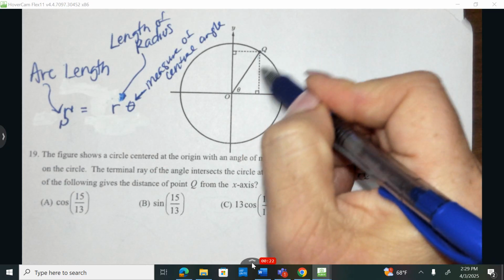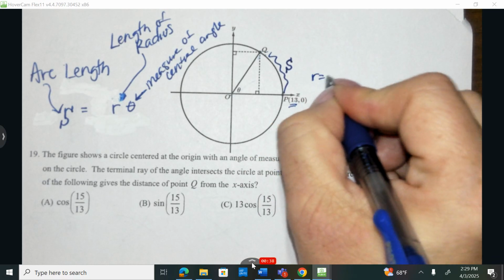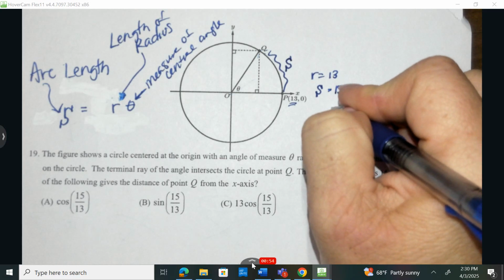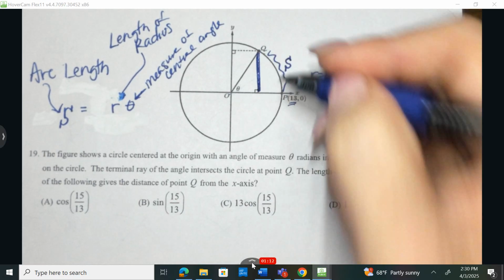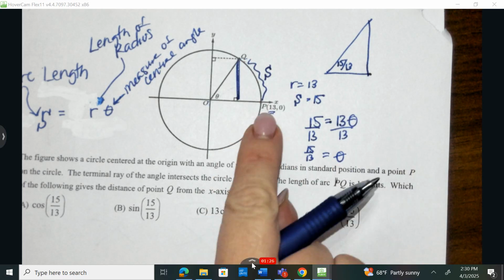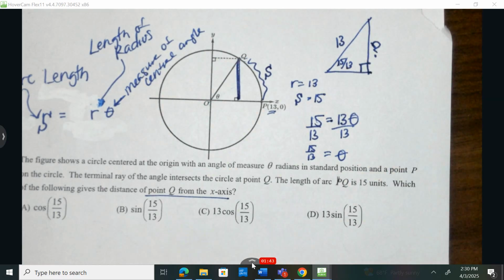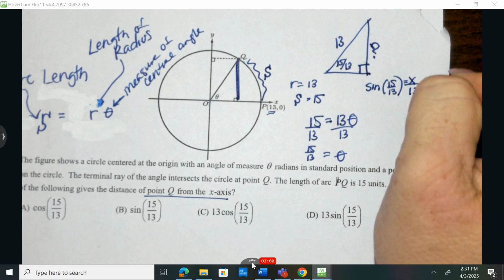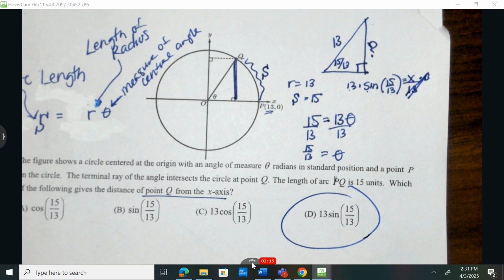MCQ Unit 3 Q19